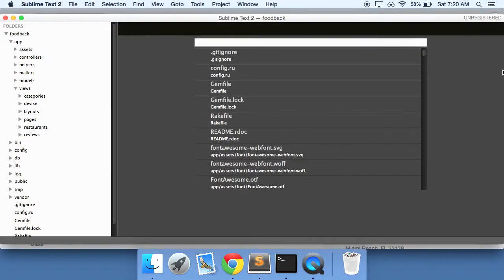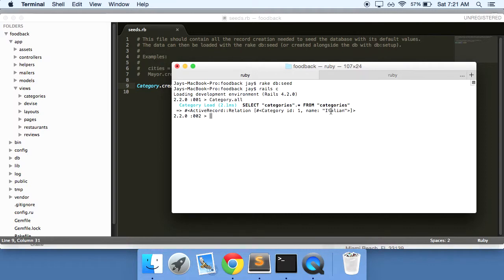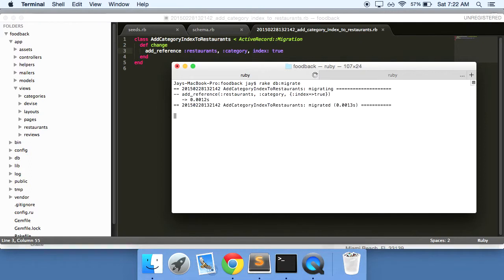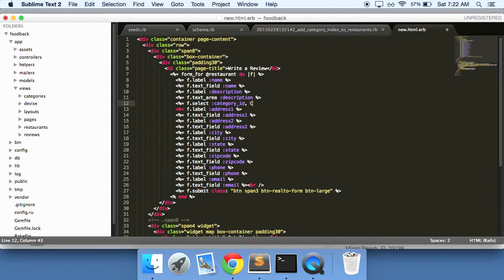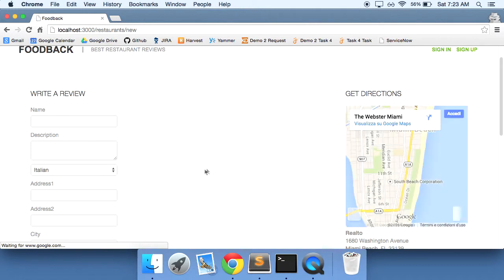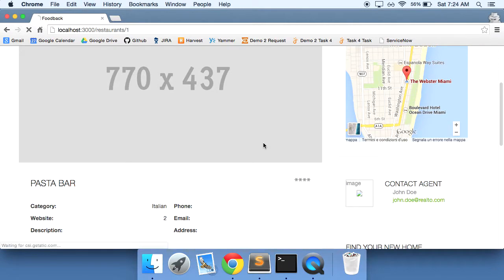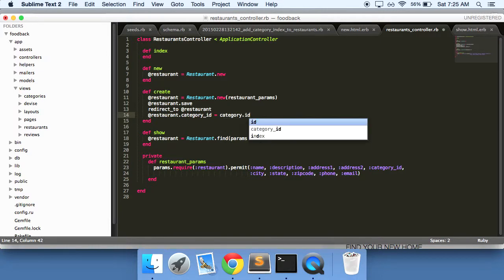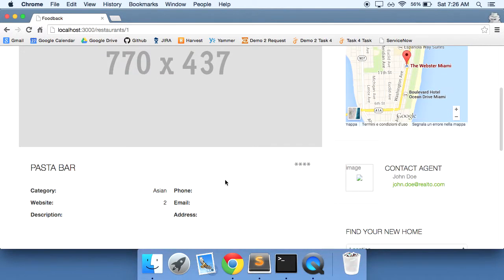13 - Learn Ruby on Rails - Yelp Clone - Index Categories on Restaurants